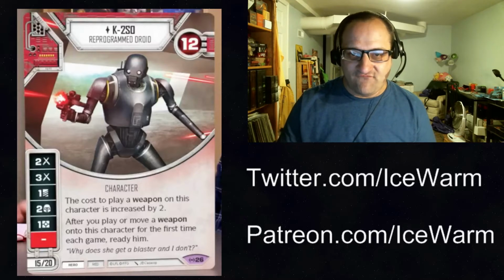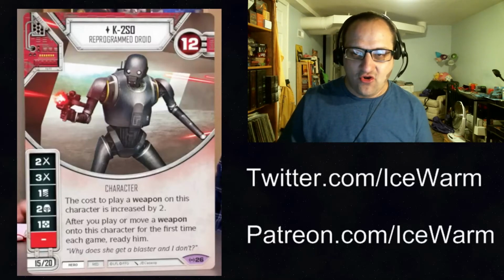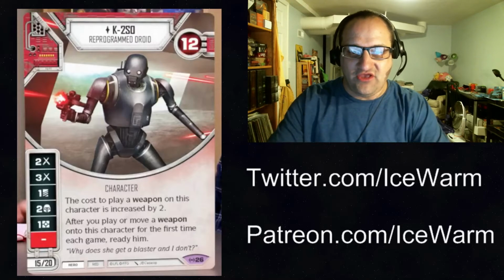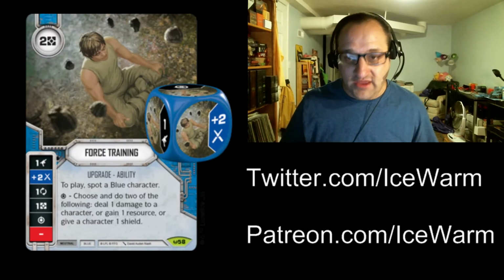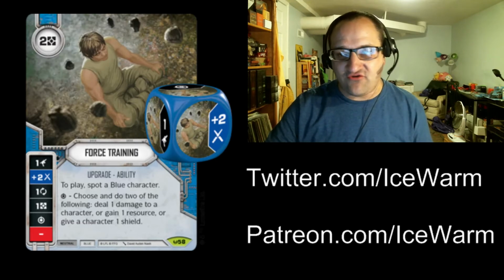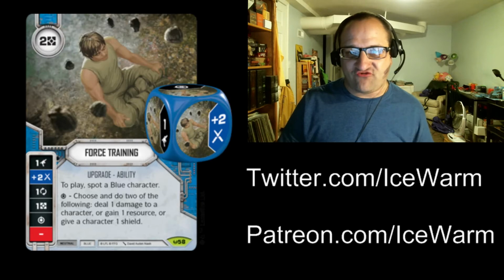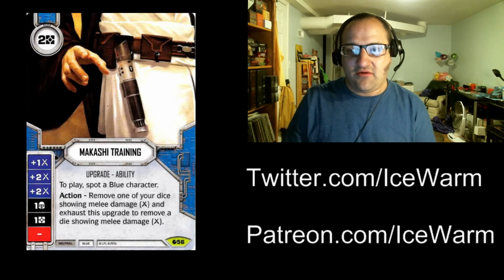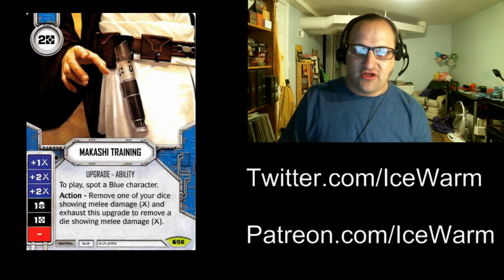Star Wars Destiny - Some Strategies For K-2S0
I was looking over K2's card more and came up with a few tips to help playing him when he gets released. Some cards that might work well on him and other characters you may want to play him with.